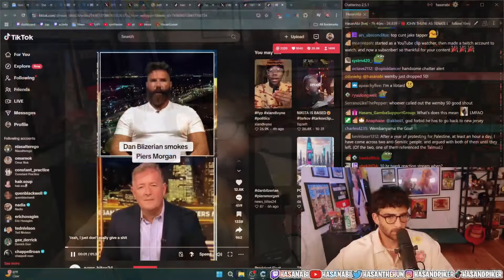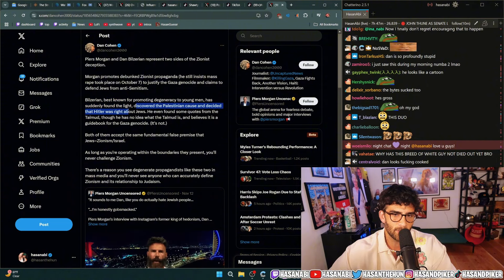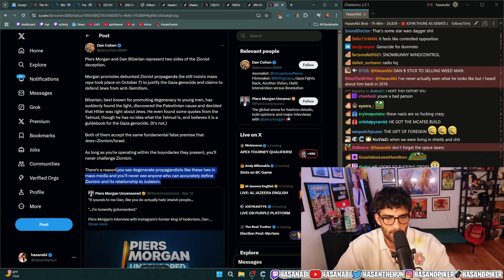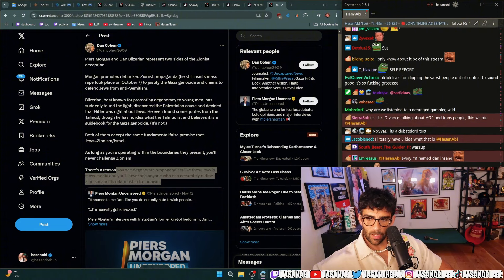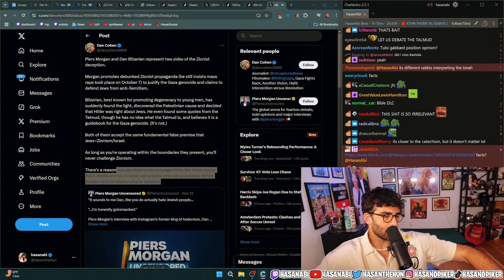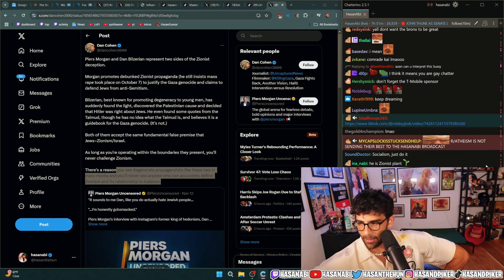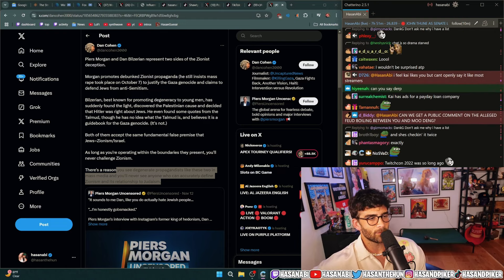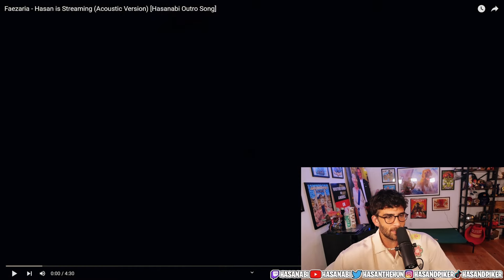HASANABI ON THE DAN BILZERIAN PIERS MORGAN INTERVIEW